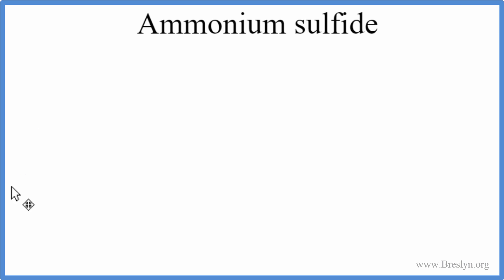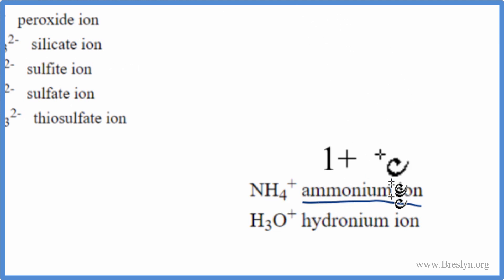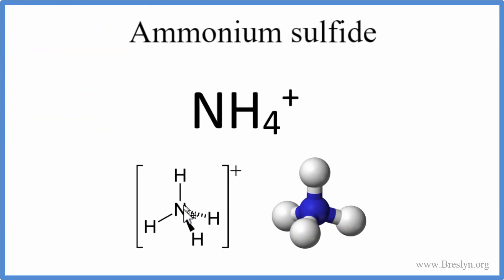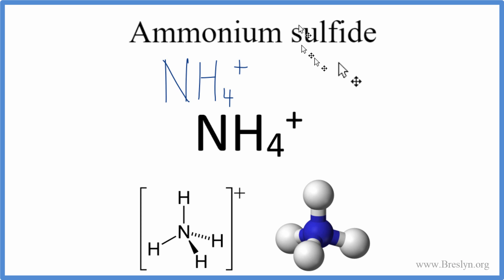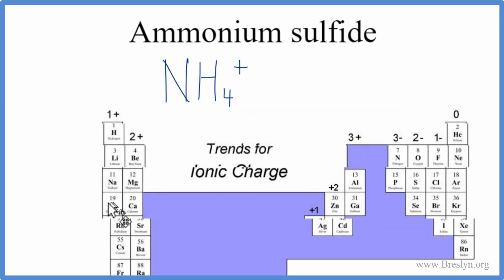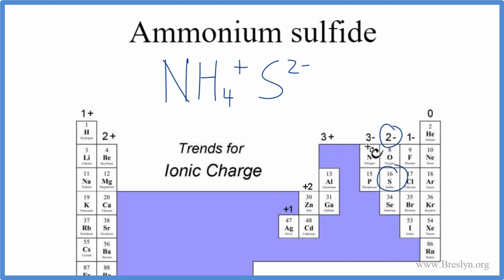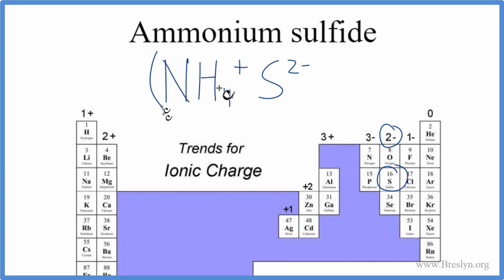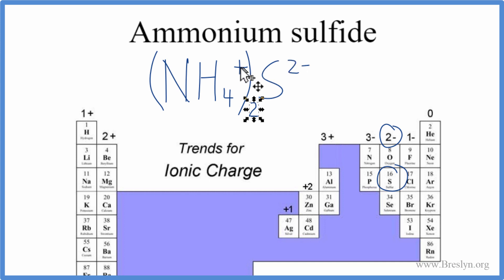How to Write the Formula for Ammonium sulfide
In this video we'll write the correct formula for Ammonium sulfide,  (NH4)2S.

To write the formula for Ammonium sulfide we’ll use the Periodic Table, a Common Ion Table, and follow some simple rules.

Because Ammonium sulfide has a polyatomic ion (the group of non-metals after the metal) we'll need to use a table of names for common polyatomic ions, in addition to the Periodic Table.

Keys for Writing Formulas for Ternary Ionic Compounds:

1. Write the element symbol for the metal and its charge using Periodic Table.
2. Find the name and charge of the polyatomic ion on the Common Ion Table
3. See if the charges are balanced (if they are you're done!)
4. Add subscripts (if necessary) so the charge for the entire compound is zero.
5. Use the crisscross method to check your work.

For a complete tutorial on naming and formula writing for compounds, like Ammonium sulfide and more, visit: